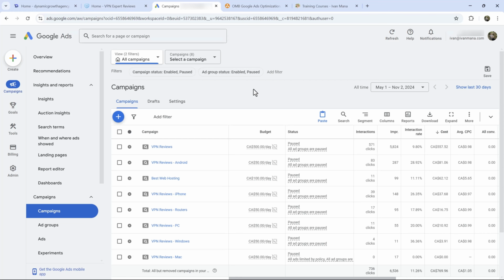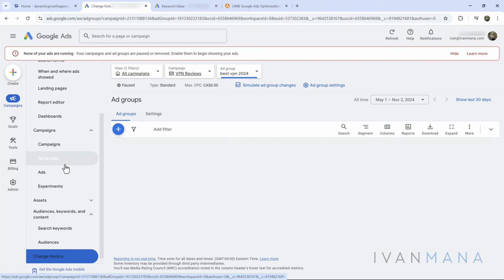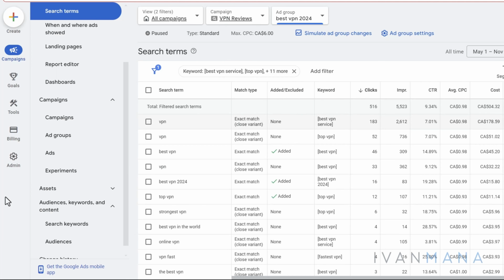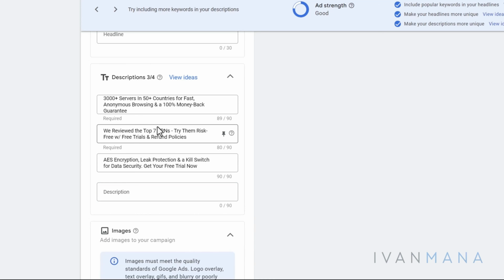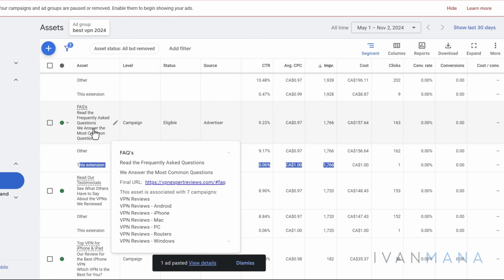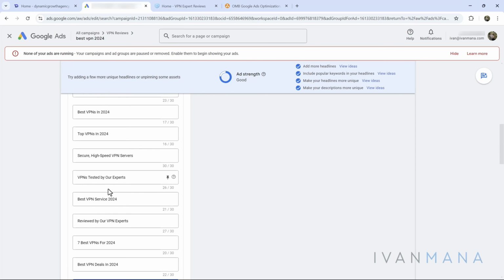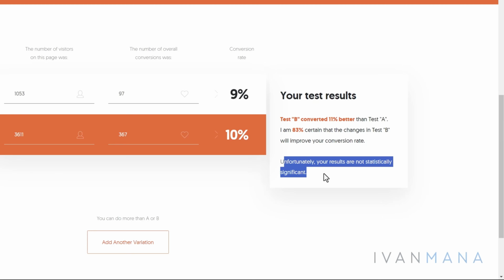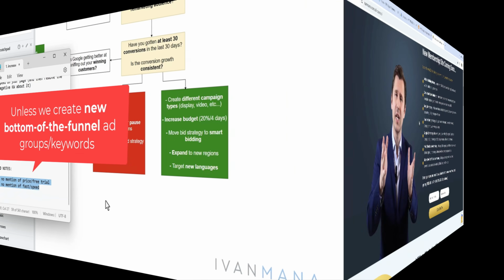Google Ads LIVE Optimization Tutorial - Step-By-Step ROADMAP Guidance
In this video, I show you a real optimization session for one of my new Google Ads campaigns. This is a great way to learn how to improve your own campaigns after you've started spending some money and collecting some initial data.

I go through the entire process using a simple chart that I created, showing you how to:

• Analyze your Google Ads campaign performance
• Find areas where you can save money
• Improve your targeting
• Get more clicks and more conversions
• Scale

This is going to be very helpful especially if you just launched your campaign and spent a few thousand dollars and want to make sure your spend goes in the right direction. I hope it helps you avoid wasting money and get better campaign results.

🎬 Timestamps:
0:00 - Introduction
1:03 - General Overview
4:30 - Keyword Level Optimization
25:18 - Ads Optimization
41:17 - Assets (Ad Extensions) Optimization
51:22 - Landing Page Optimization
56:55 - Ad Group Level Optimization
1:08:44 - Campaign Level Optimization
1:13:27 - Conclusion